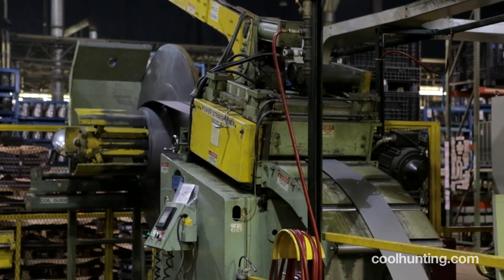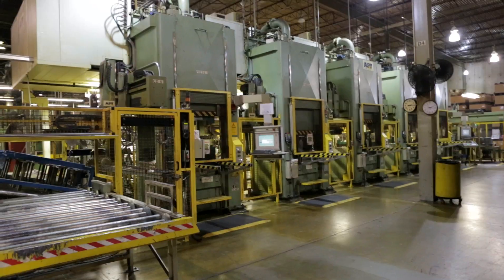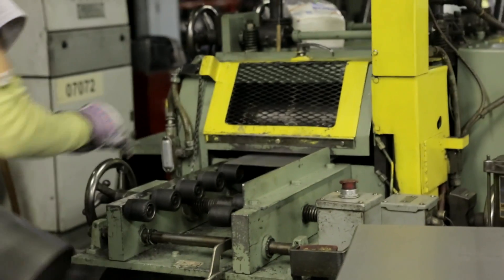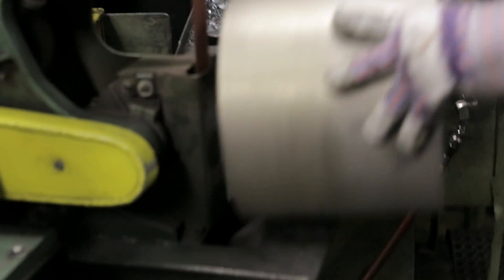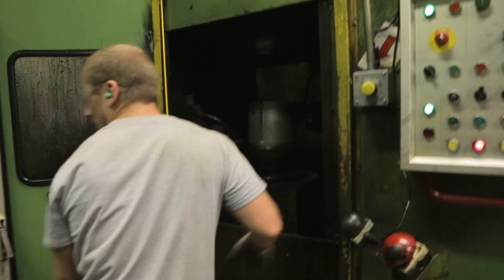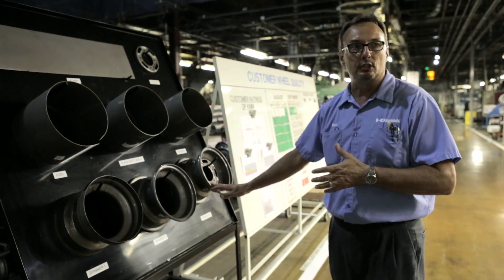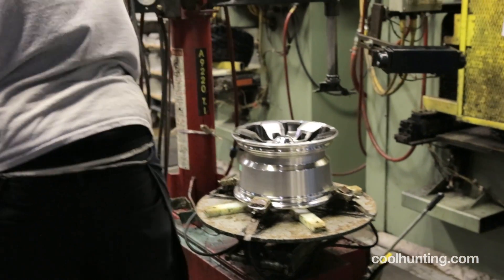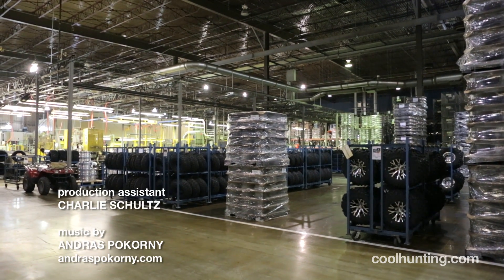CHV: Kawasaki Building The Wheel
In our fourth and final piece from our visit with Kawasaki in Lincoln, NE we went to a smaller corner of their enormous plant. While probably the least glamorous of their products, their wheels may be the most practical and abundant. The company brings in raw steel and spits out a finished wheel—the entire process takes place thousands of times a day, and no matter how many times you've seen it, remains mesmerizing.